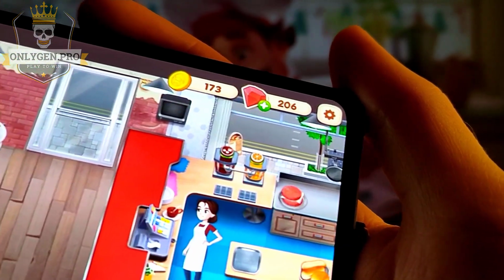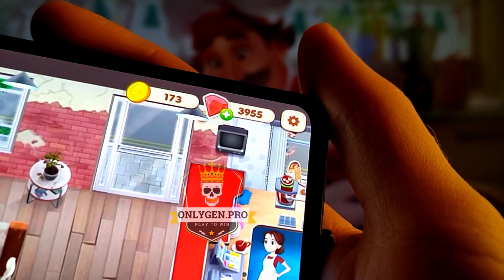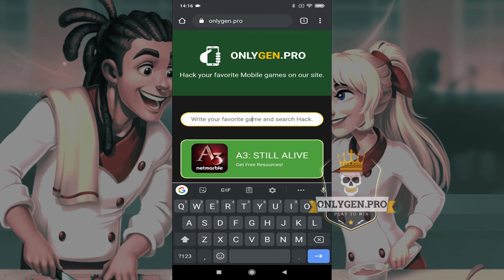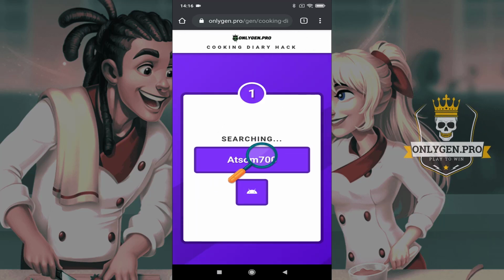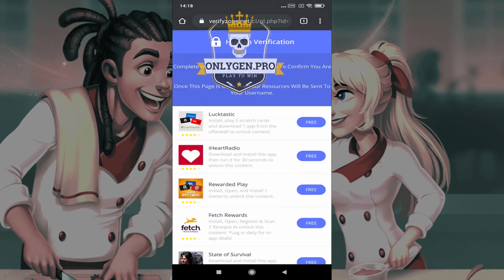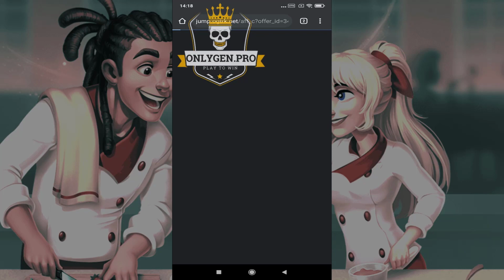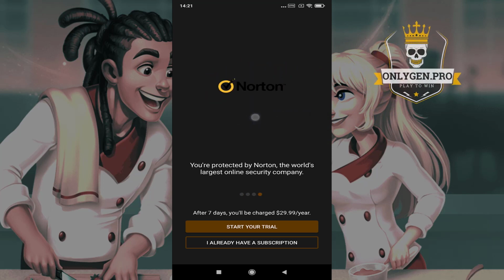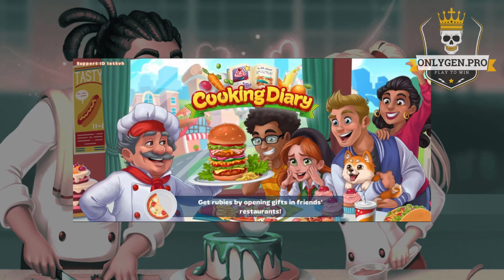🔥 How To Hack Cooking Diary 2022 ✅ Easy Tips To Get Rubies Without Ban 🔥 Working on iOS and Android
Hi there Mobile Gamers! Today In this short tutorial we are show you working method how to Hack Cooking Diary. This Cooking Diary Cheats  works on mobile devices with the Adroid and IOS. Using this method anyone can easily get Unlimited of Rubies and also massively improve gaming experience. Everything you require to do is stick to our video guide. Hev Fun!

How to hack Cooking Diary? It is very easy, if you follow these tips, you'll be able to do it in just a minutes.
Cooking Diary MOD APK is developed by the best coder, This Cooking Diary hack has been used by hundreds of beta tester now and we received great reviews froom them.